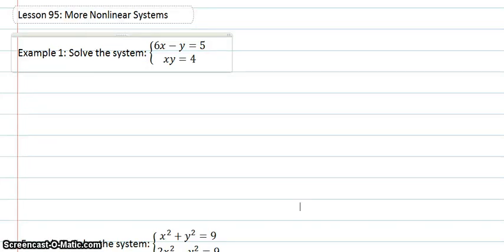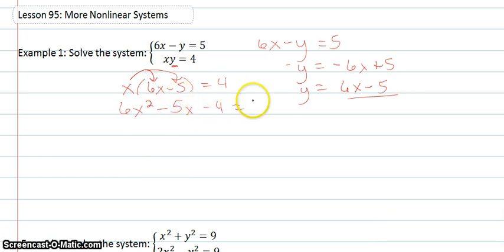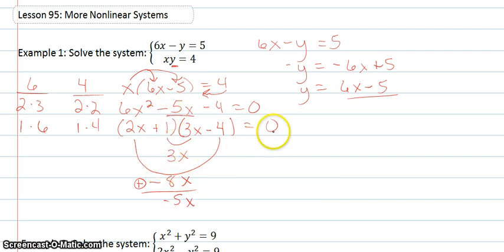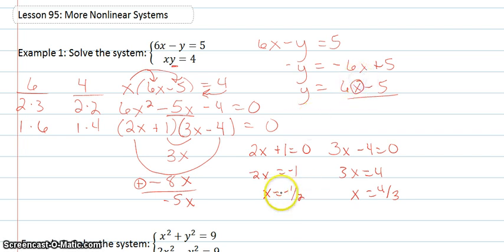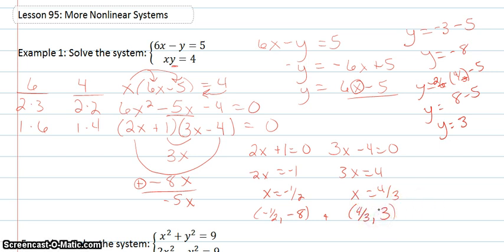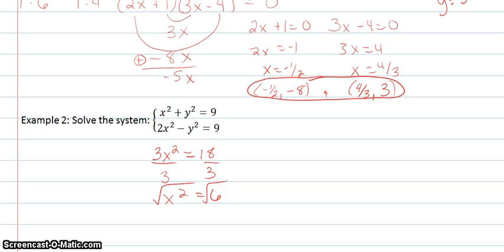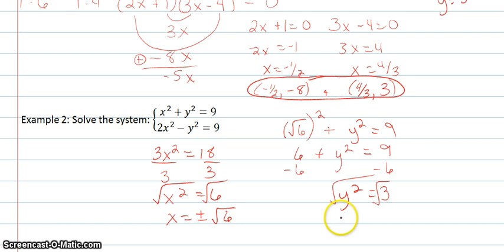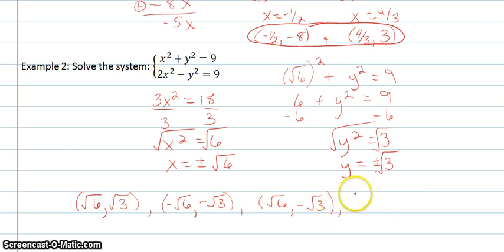Saxon Algebra 2: Lesson 95 Examples